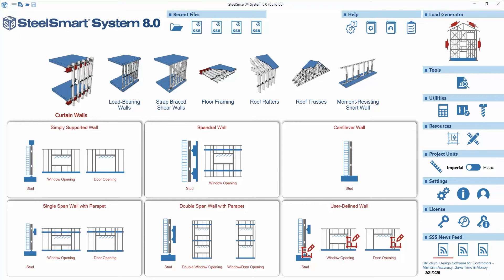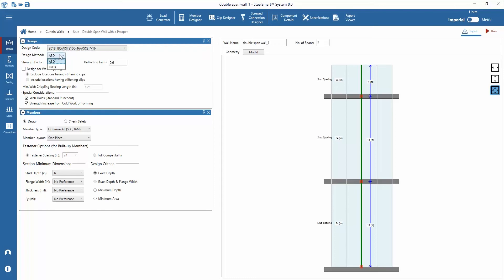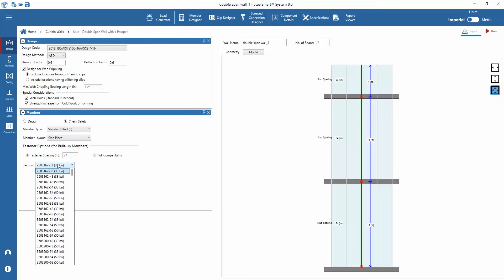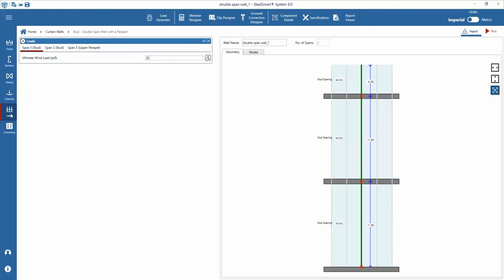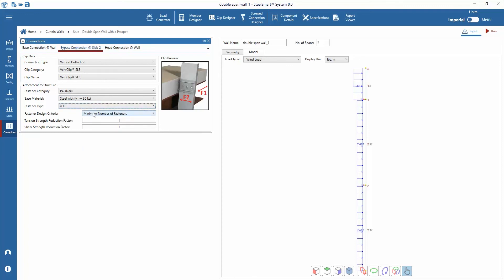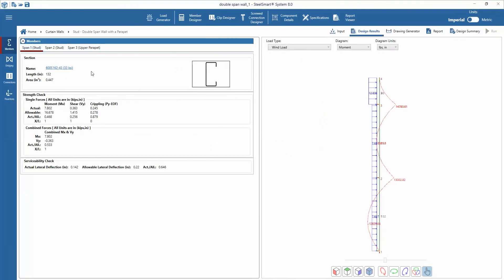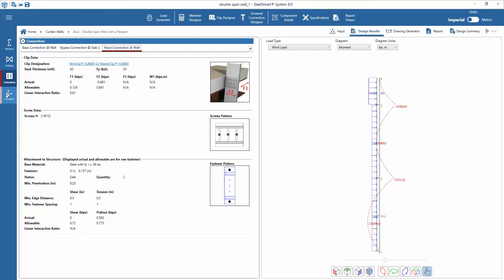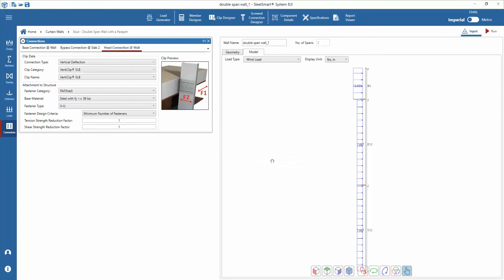SteelSmart System Tutorial - Double Span Curtain Wall with a Parapet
Learn how to design a cold-formed steel window opening in a simply supported wall using SteelSmart System.  Design complete light steel framing bypass connections for drift or deflection, with track & studs.